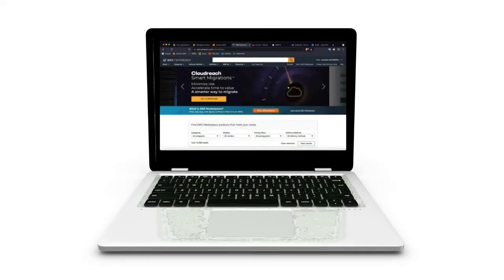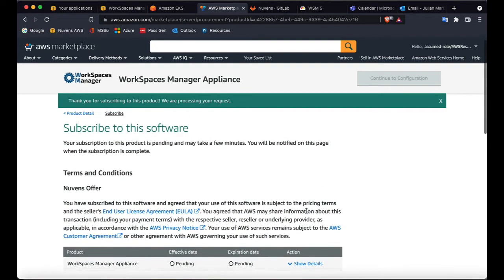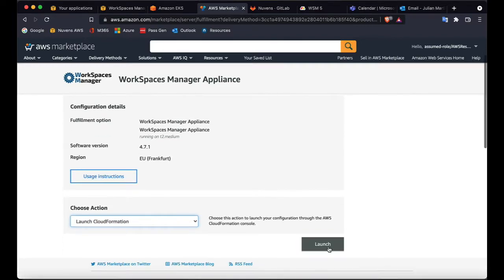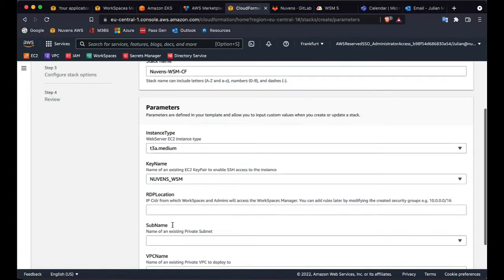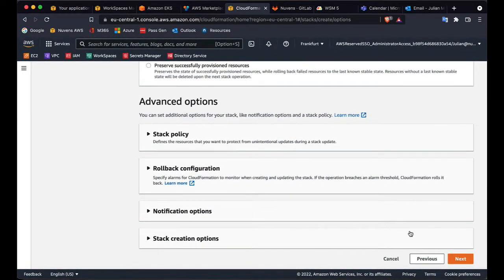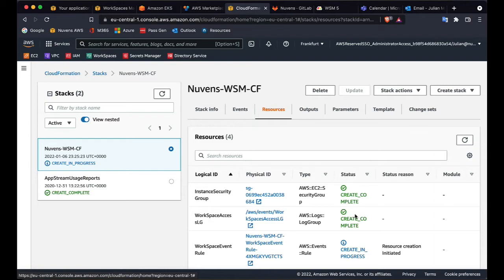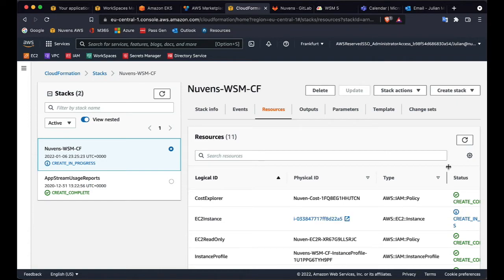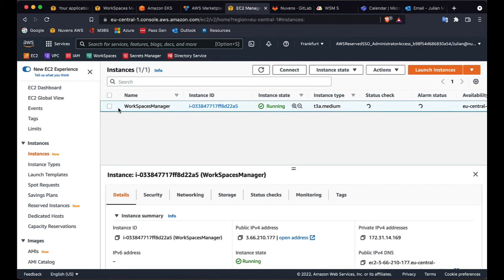WorkSpaces Manager for Amazon WorkSpaces - Installation Step 2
Step 2 of installing WorkSpaces Manager for Amazon WorkSpaces. How to deploy they appliance from the AWS Marketplace